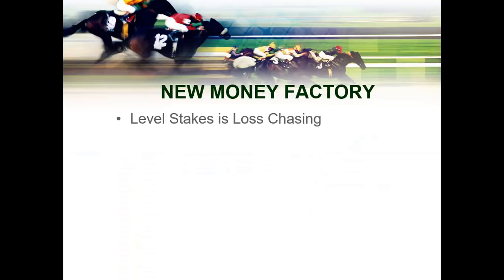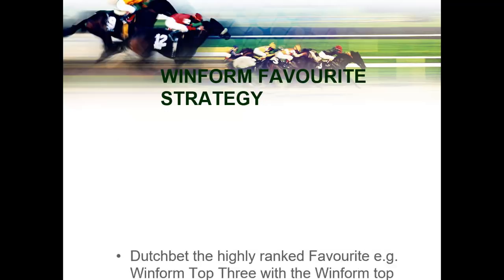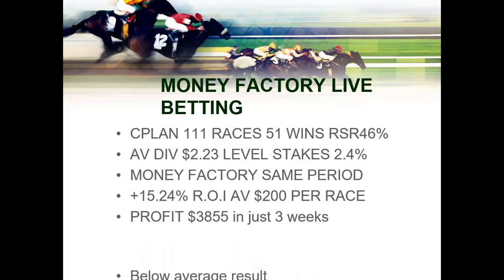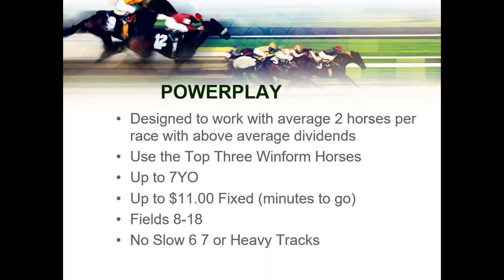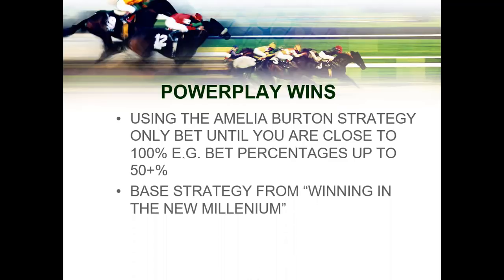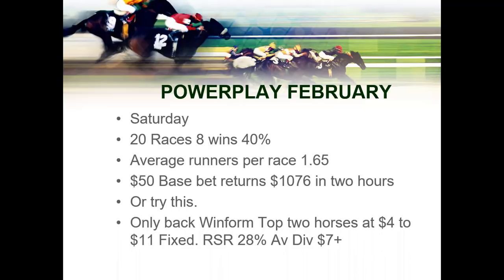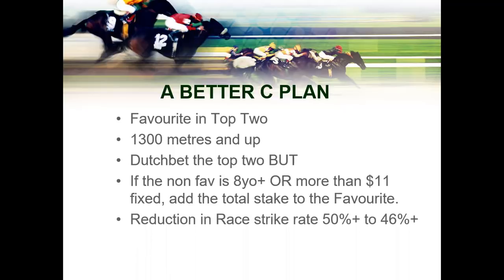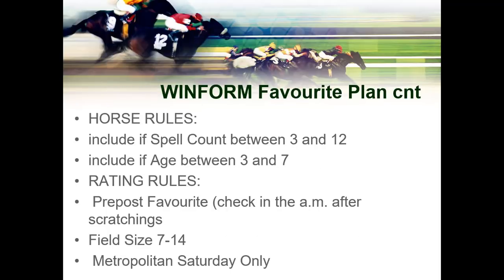Winform Racing Seminar 2019 Part two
Horse Racing Australia Winform Seminar Part Two